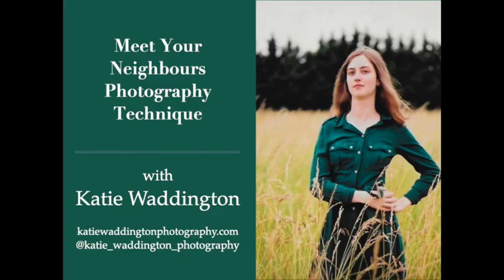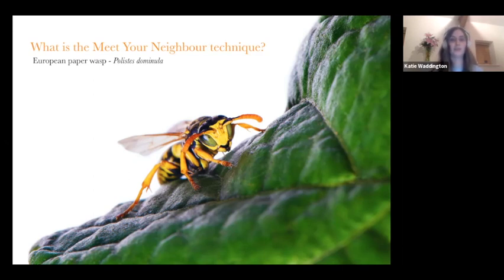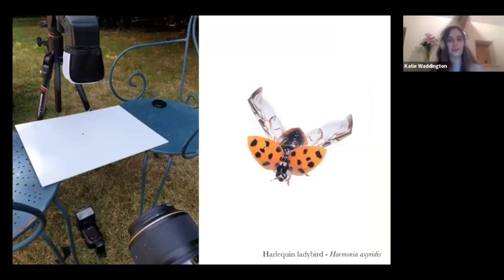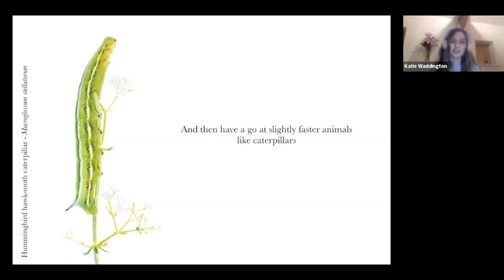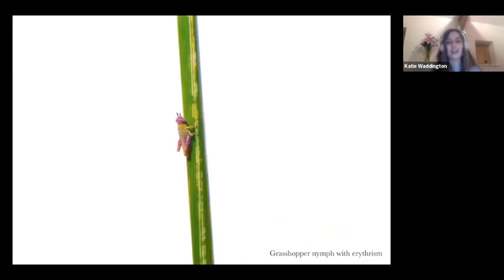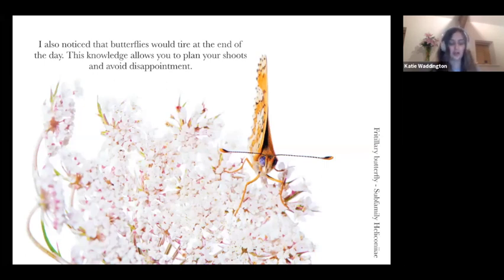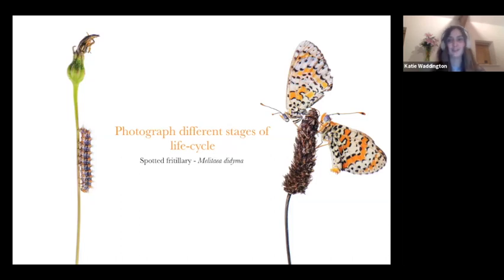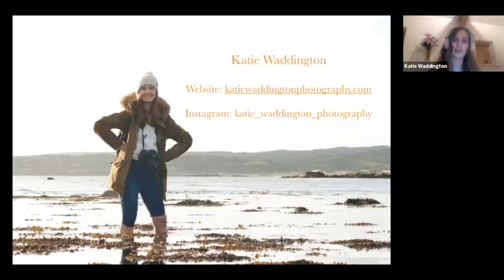Session 96 - Meet Your Neighbour Photography Technique with Katie Waddington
Katie Waddington is a wildlife photographer based in the United Kingdom. Her passion is showing people the hidden world that is right under their noses by highlighting the beauty of smaller creatures. She loves to take something that is mundane like seaweed or a detail on an insect and reveal its intricate patterns that escapes the naked eye. In 2020, she was a finalist in the Close-up Photographer of the Year in the Microscopy category. Her work was also featured in a G7 event in Cornwall.

The Meet Your Neighbours technique is an international movement that celebrates the unique diversity found on people’s doorstep. The aim is to reconnect with the animals that you can find in your area and raise awareness of their importance for our ecosystems before it is too late. Katie will be discussing the ways to get started with the approach and some of the difficulties you might have to overcome when working outdoors.

Connect. Inspire. Create.  Small goals but something we are doing on Wednesday nights at 7:30 pm Central time during Happiness Hour.  Every week a new photography-related topic and a new speaker join us via Zoom.

All of our sessions are free and open to all levels of photographers.  A list of upcoming presentations and links to our previous sessions can be found at: